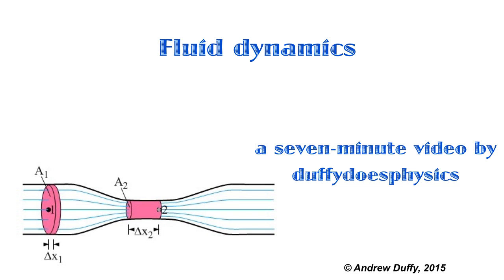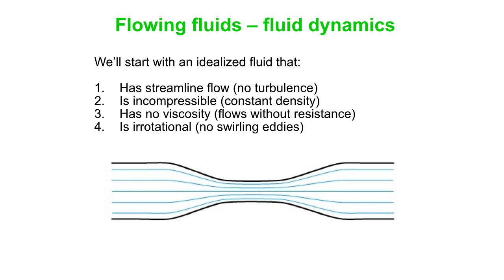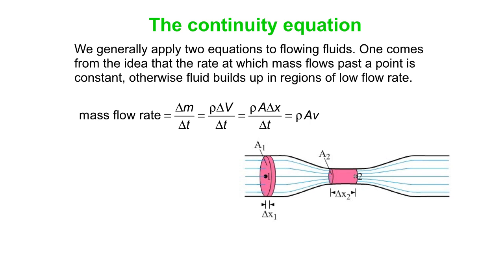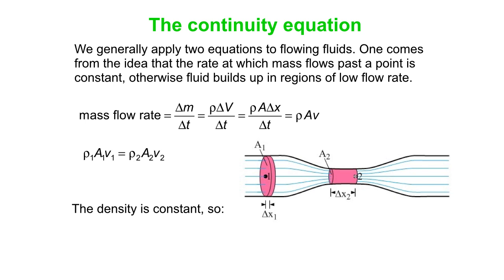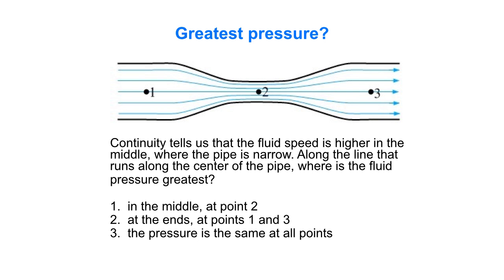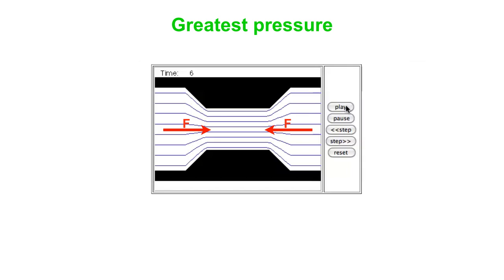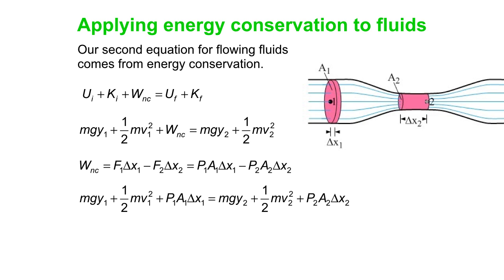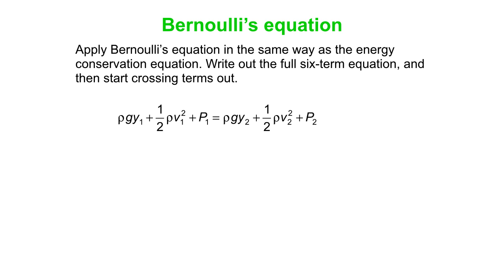Fluid dynamics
In this video, we introduce fluid dynamics for an ideal fluid. We discuss both the continuity equation and Bernoulli's principle, the two equations we use for ideal fluids.